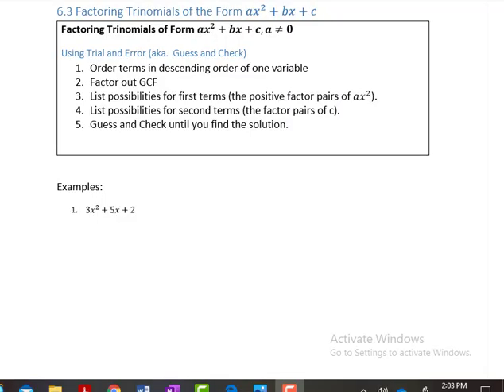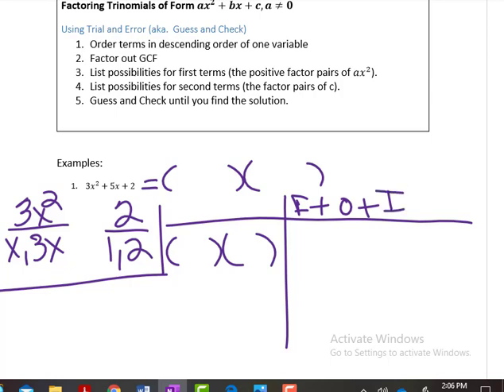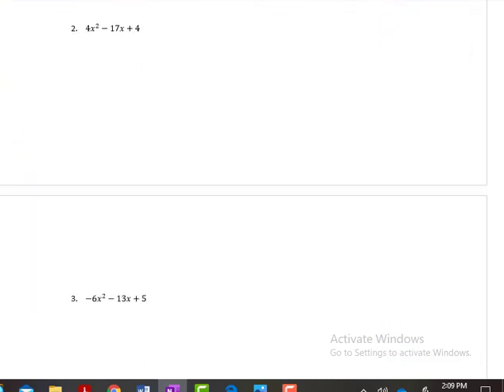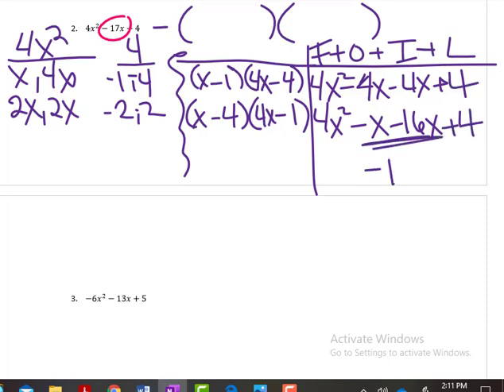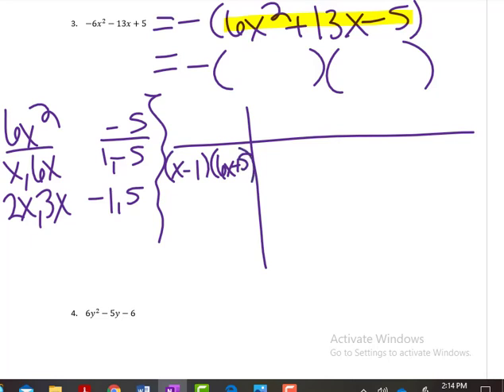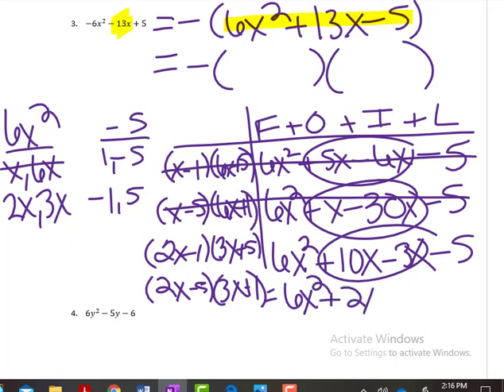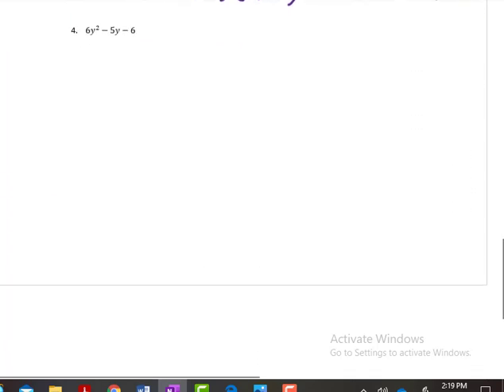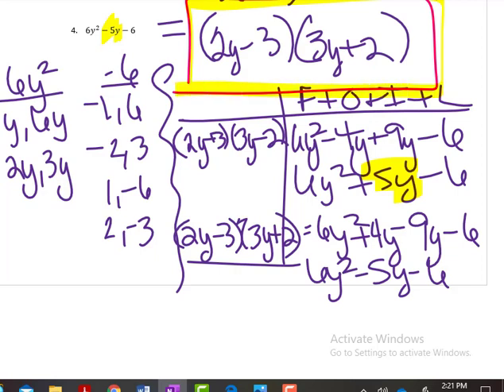MATH 0240 Section 6-3